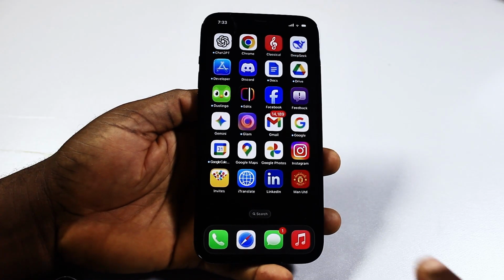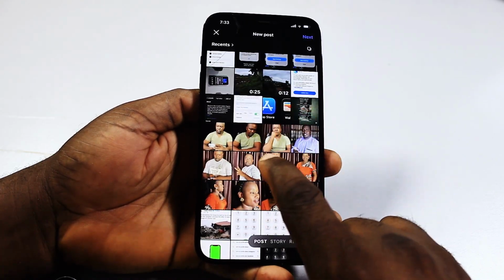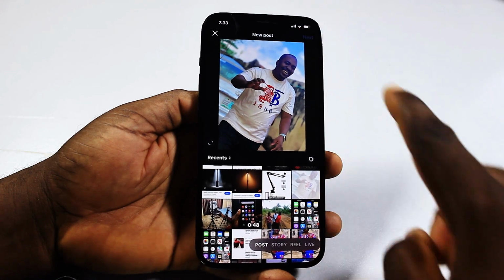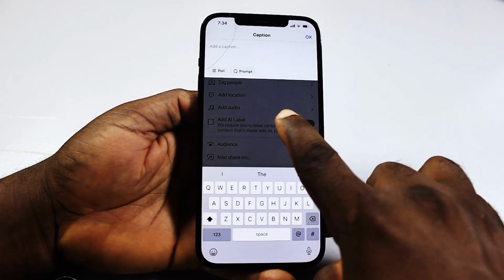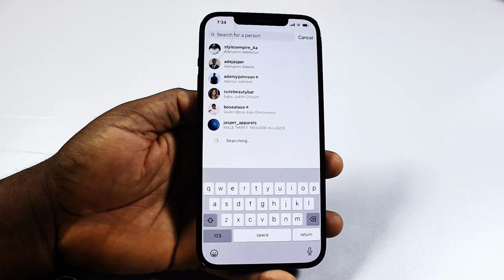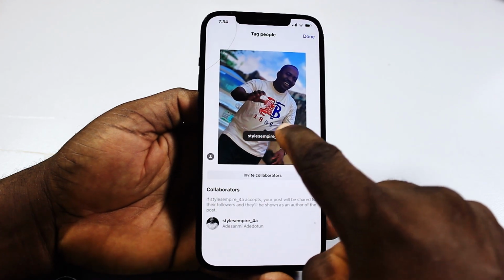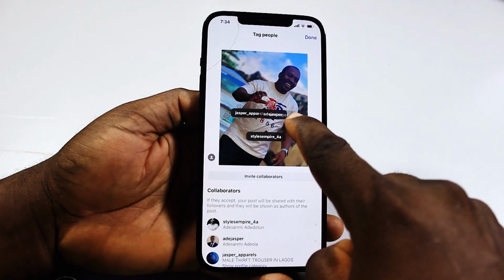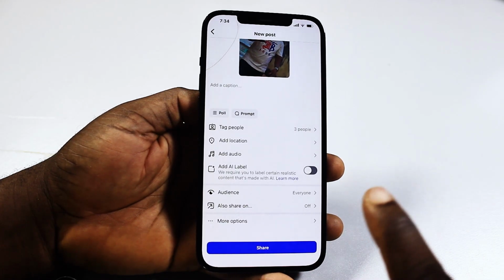How to Invite Friends in Instagram Posts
You will learn how to invite friends in Instagram post at the end of this tutorial.